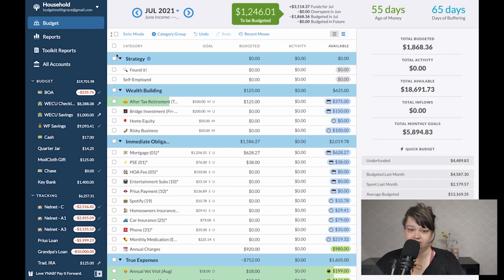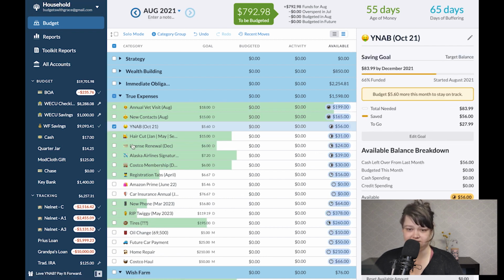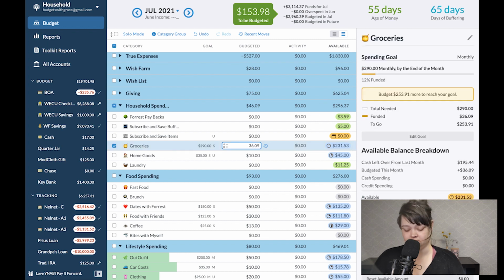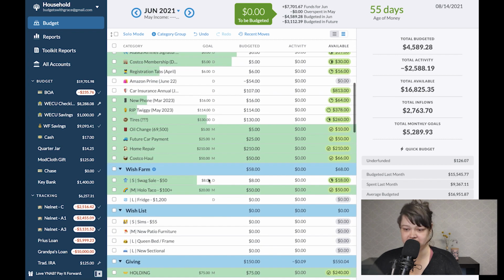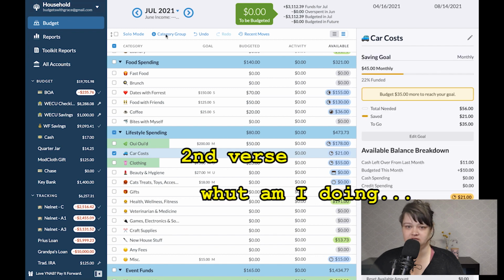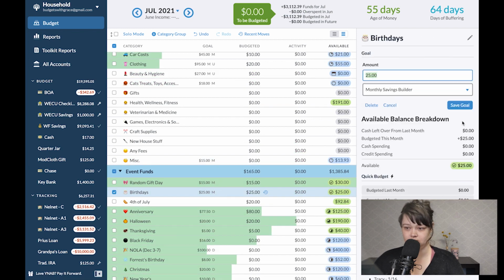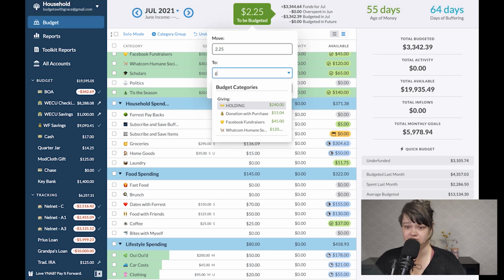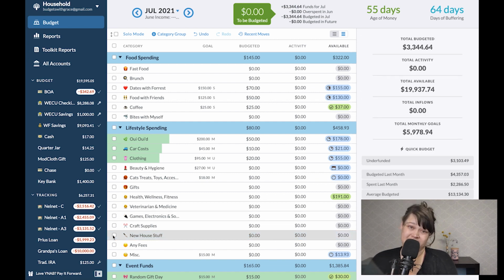Moving Money Like a Mad Woman // Whut Am I Doing | New Hit Single | YNAB Budget with Me June #2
Sometimes, you just gotta move the money! Watch me budget my weekly paycheck using the software YNAB – Best budgeting software out there!

Chapters
00:00 Introduction
01:22 Budget Time!
05:46 Found It!
13:32 YNAB Checkpoint in Amazon
15:31 That's All Folks!

More about me you ask? Here's a link to all my things

Do you love my content?

Seeing some features you don't recognize? Try them in Toolkit for YNAB